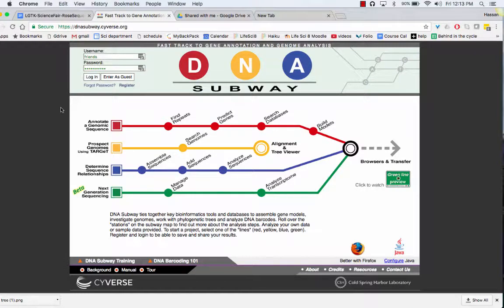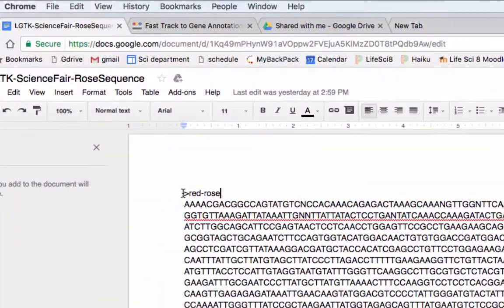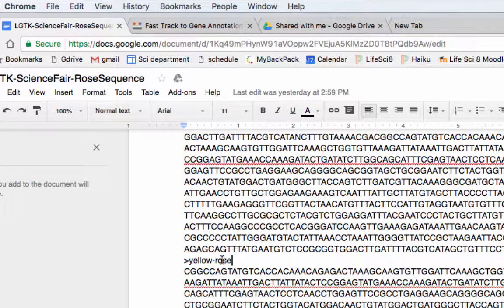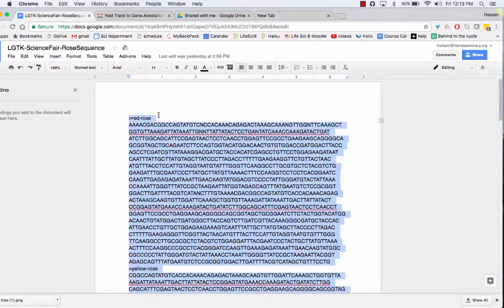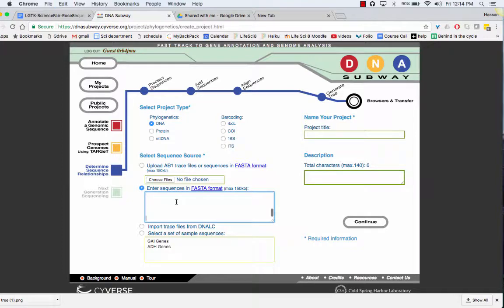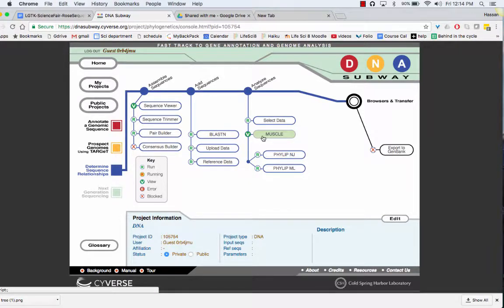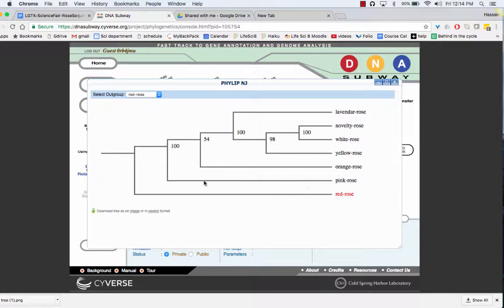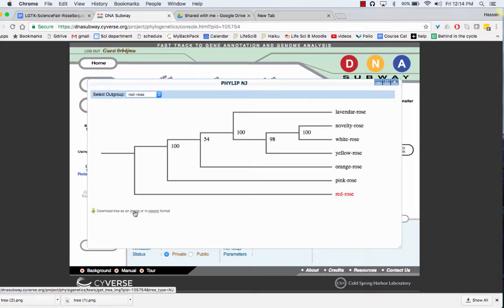Using DNA Subway to Create a Cladogram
How to quickly use DNA subway to create a cladogram with DNA sequences.